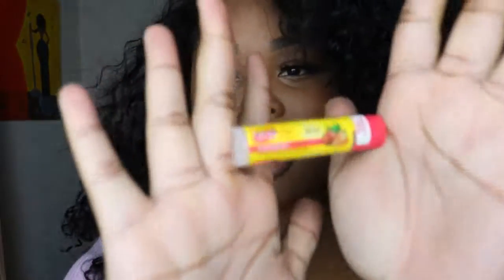Favorite Fall skin care products! | Sephora | Clean and Clear | Nivea